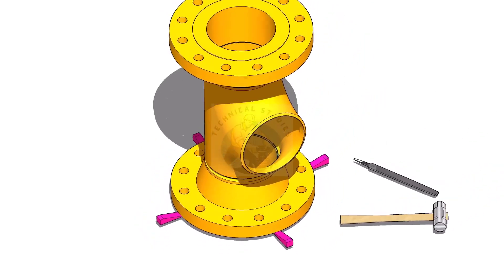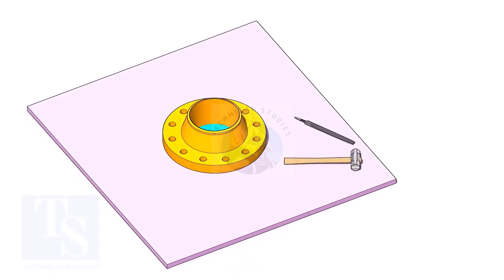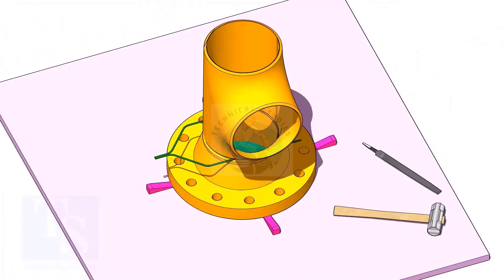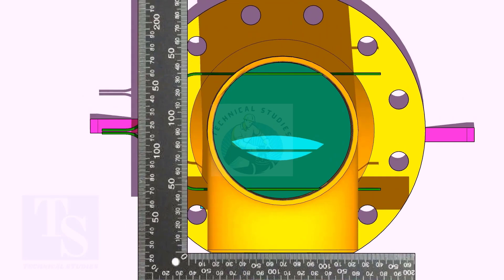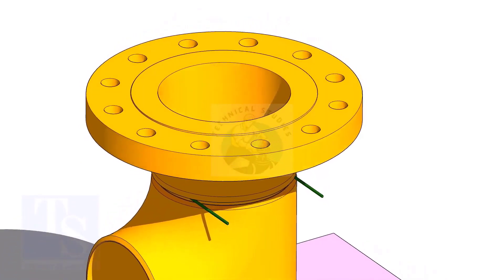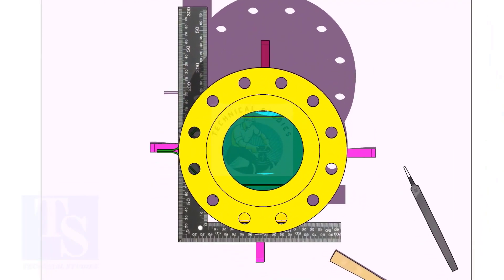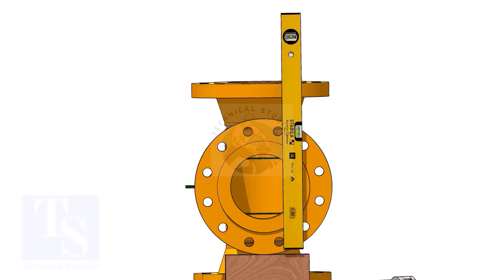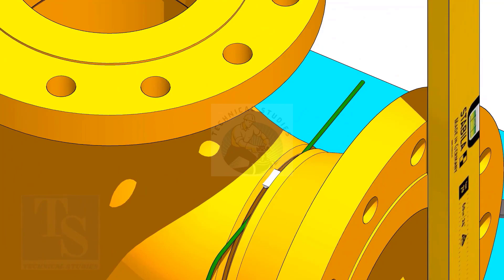How to Fit up Flange to Tee Different Methods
Tee to flange fit up advanced tutorial.   @technicalstudies.